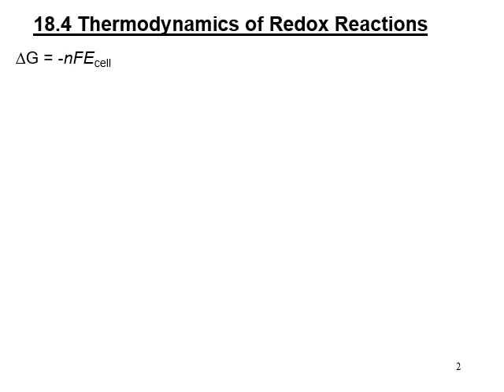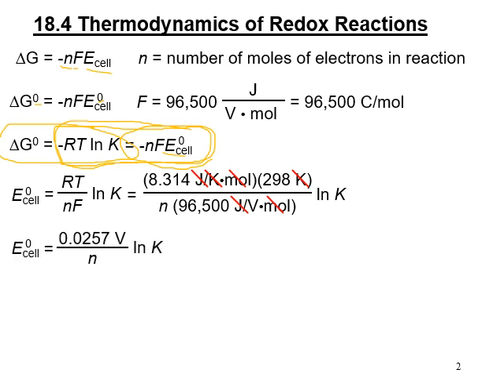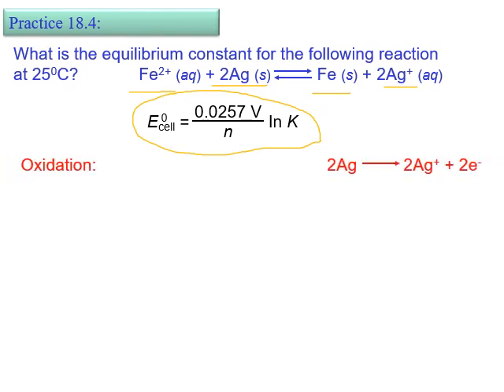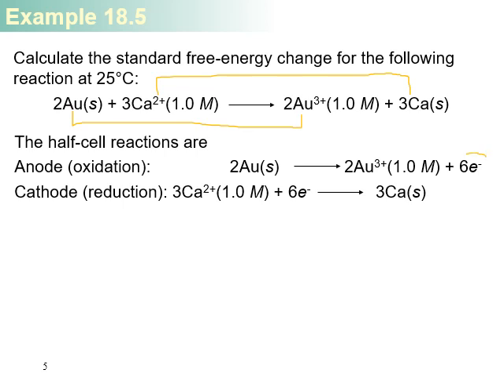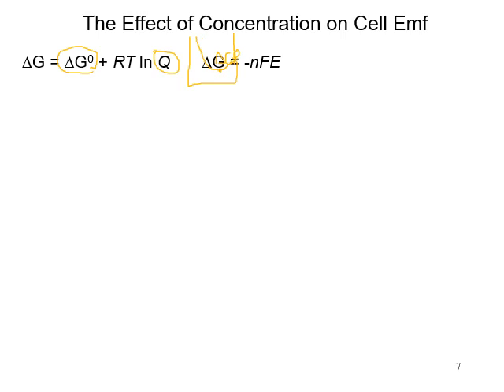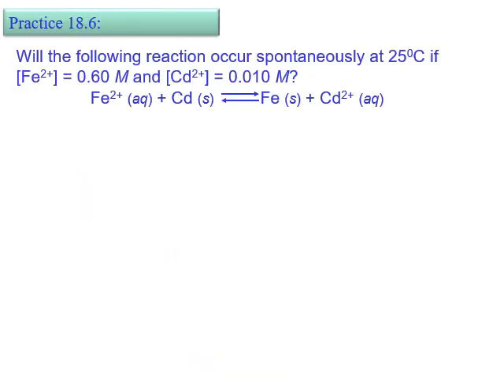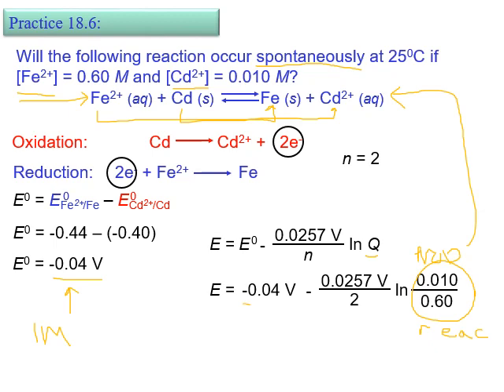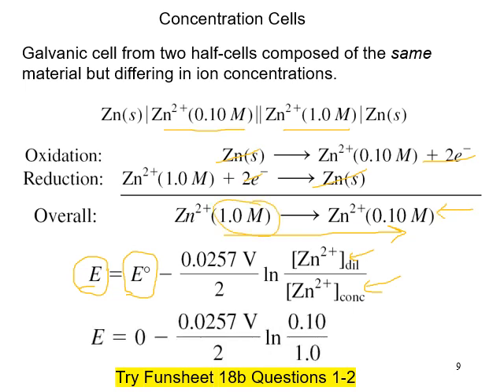Chapter 18 Section 4 5 Slides MP4